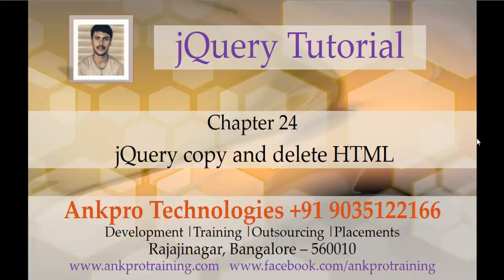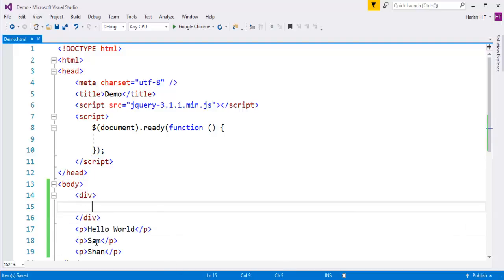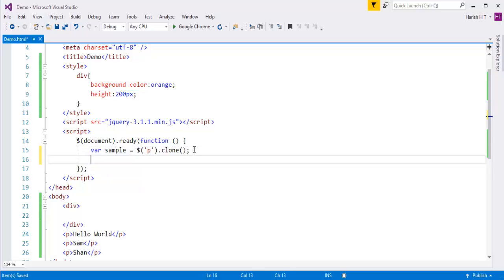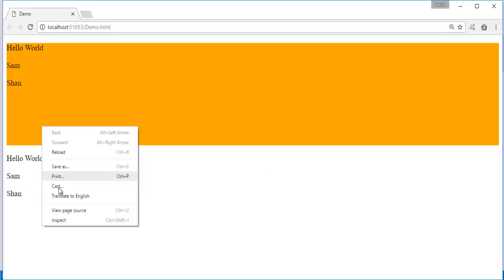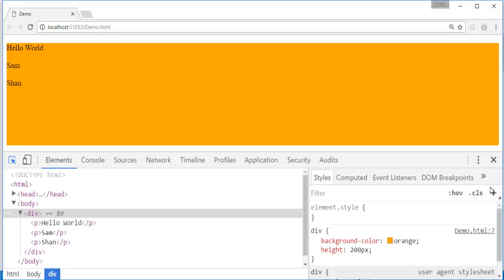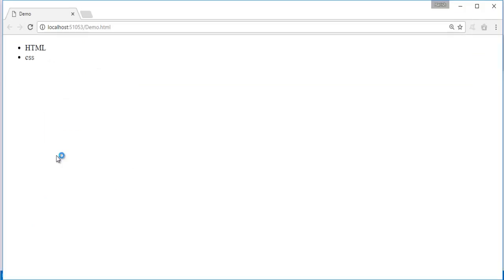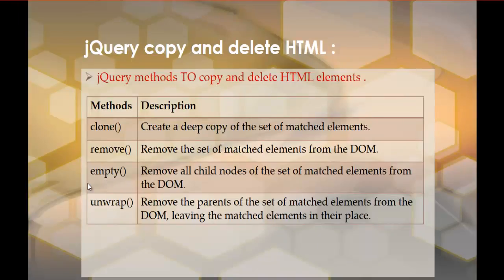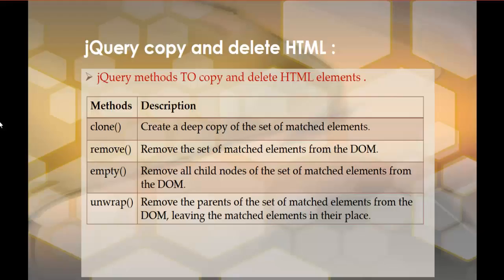JQuery 24 - Copying and Deleting Html elements in jQuery.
Copying and Deleting Html elements in jQuery:

clone() : Create a deep copy of the set of matched elements.
remove() : Remove the set of matched elements from the DOM.
empty() : Remove all child nodes of the set of matched elements from the DOM.
unwrap() : Remove the parents of the set of matched elements from the DOM, leaving the matched elements in their place.
ankpro
ankpro training
Asp.net MVC
C#
C sharp
Bangalore
Rajajinagar
Selenium
Coded UI
Mobile automation testing
Mobile testing
JQuery
JavaScript
.Net
Components of the .Net framework
Hello World
Literal
using Static.
Auto property initializer.
Dictionary Initializer.
nameof Expression.